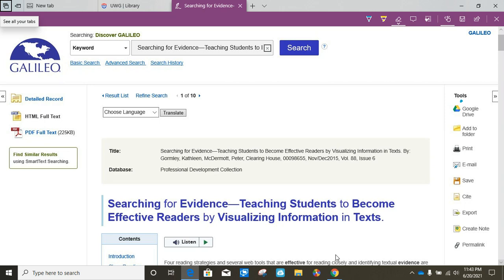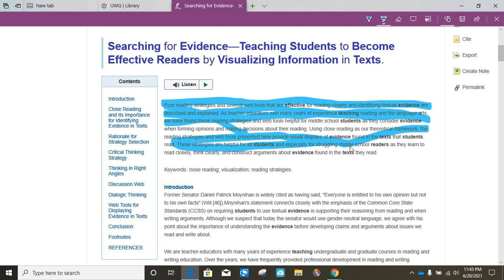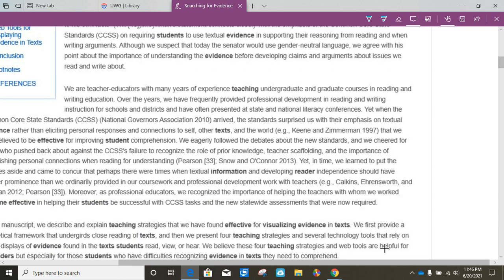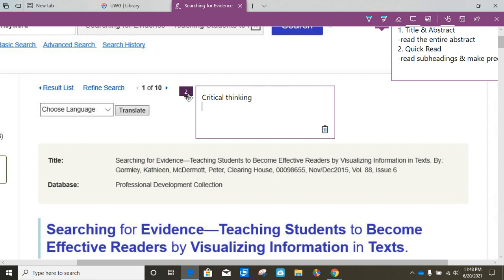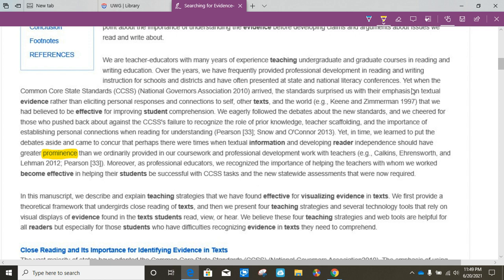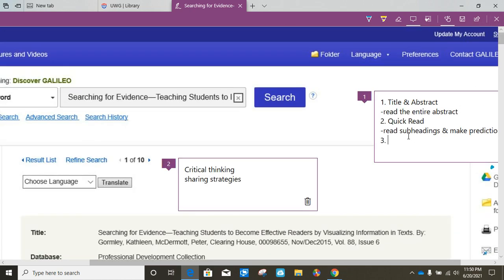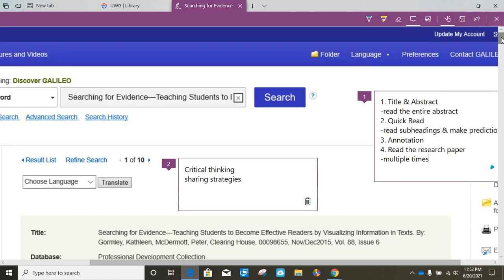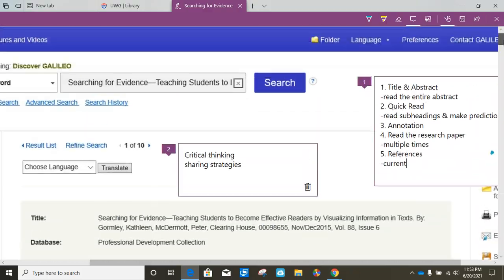7462_Myers_Understanding a Research Article